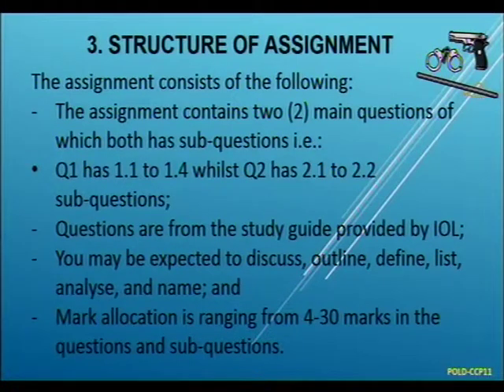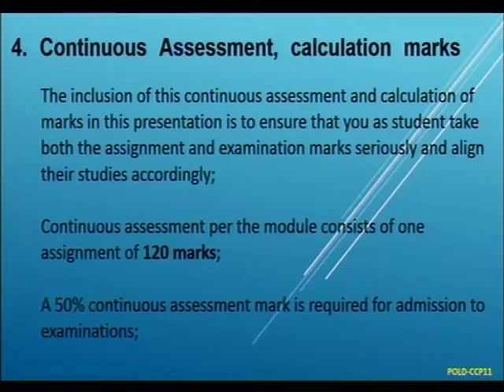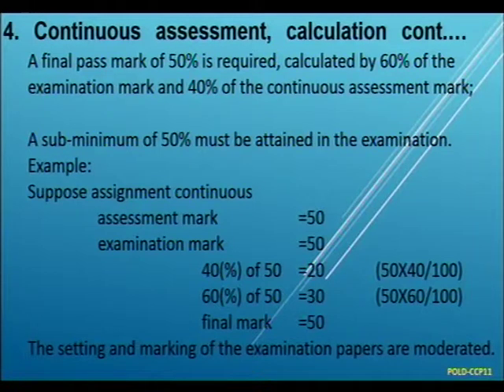14. IOL CC AB2018 POLD-CPP11